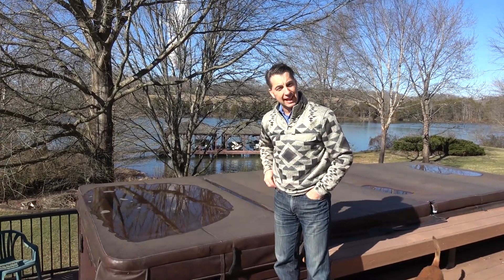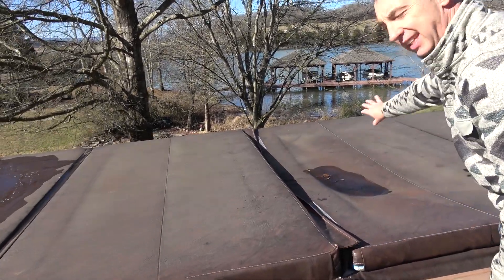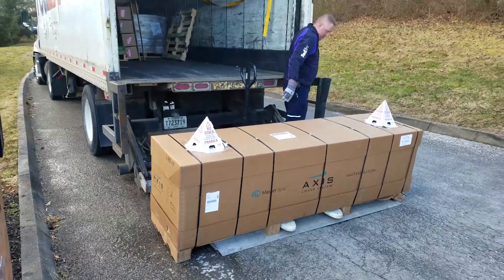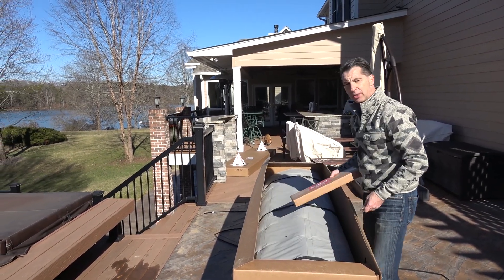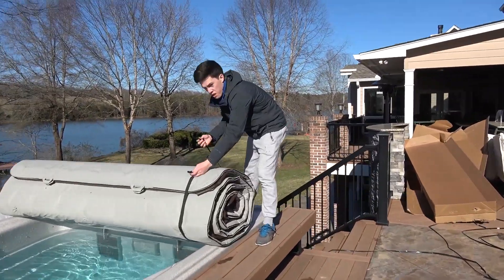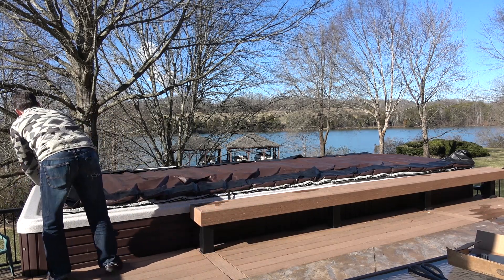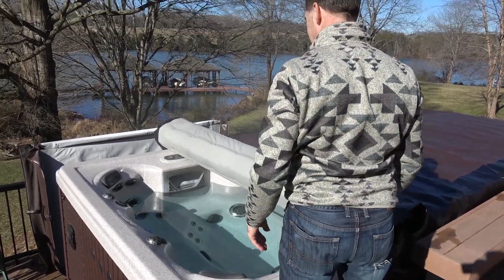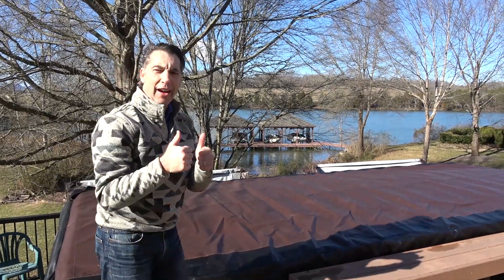My experience installing the AXIS cover system by Master Spas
We purchased our Michael Phelps "Momentum D" swim spa from Master Spas about 4 years ago and love it. When the top covers needed to be replaced, I noticed online they were offering a new cover system and decided to try it.

Since, before making my own purchases, I love watching videos of real people and their experience with those products, I thought I would video tape my experience with this one. As I say in the video, it was much easier than I thought.

By the way, if you don't own a swim spa, I can tell you, ours has been amazing and we use it year round, often several times per week. I am not a swimmer, but I get a great workout...and for someone in my late 50's who sits at a desk all day, I need a variety of options to get me moving. Socially, it's a blast to have a group of friends over to lounge in it.

Additionally, on a personal note, we had no idea how important it would become in our life story as our 24 year old son was hit by a distracted driver who ran a red light. He was on a bicycle and was instantly paralyzed from the waist down. I will never forget how, almost 2 months into his rehab, he came home to visit, and "stood" in the Swim Spa. It was the first time we had seen him standing since the accident and he spent hours every day in it. The hot water and gentle motion gave him opportunity to work whatever muscles he had coming back...and it set him on a path to recover much more than any doctor gave him hope for.

You can watch the video of his first time home and in the swim spa

Almost 2 years since the accident, check out what he is attempting to do

He is a musician and producer. I am his #1 fan...and you should become one too